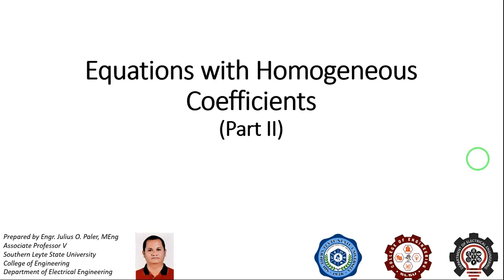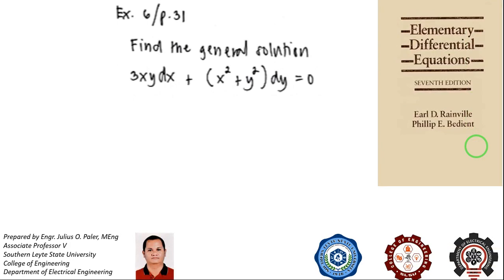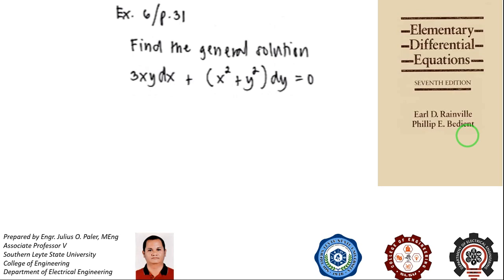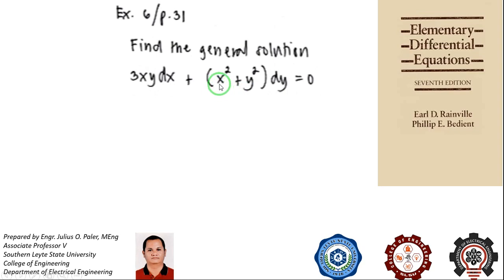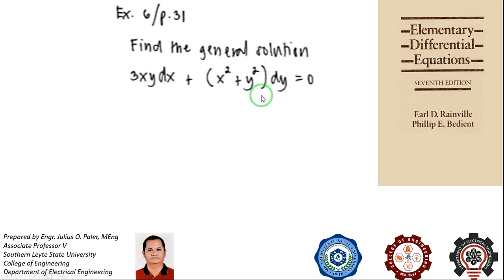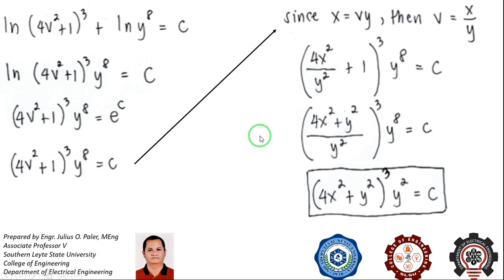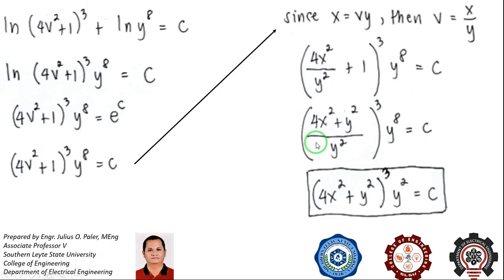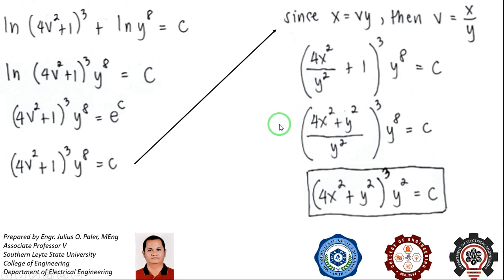Equations with Homogeneous Coefficients II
Sample exercise on First Order Differential Equations (Equations with Homogeneous Coefficients)